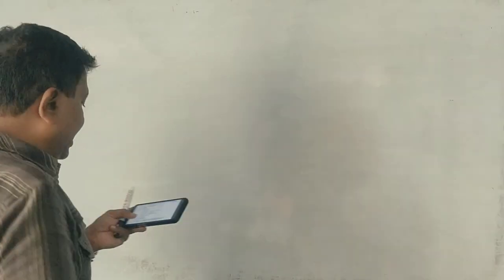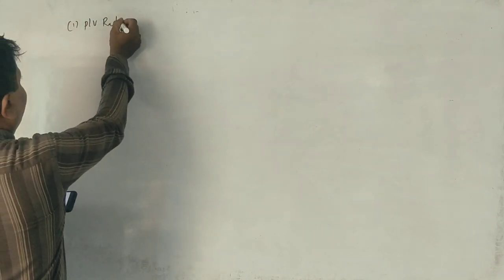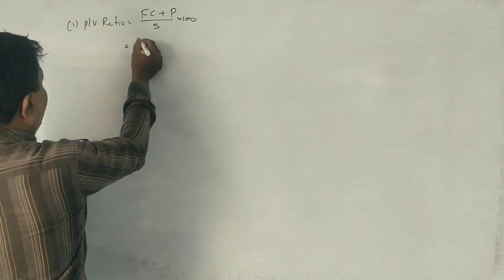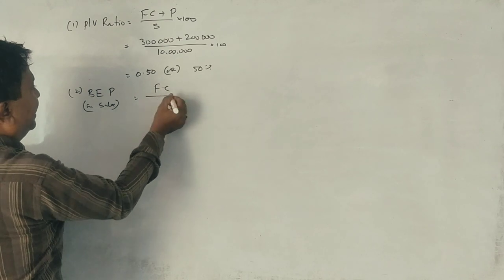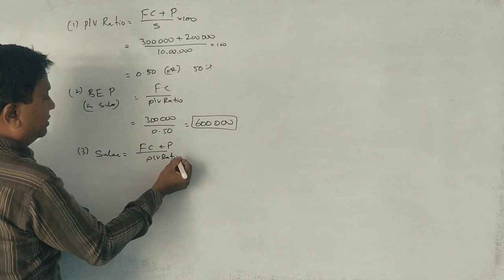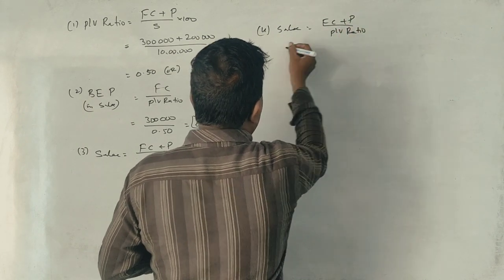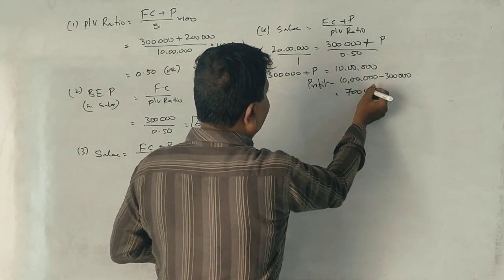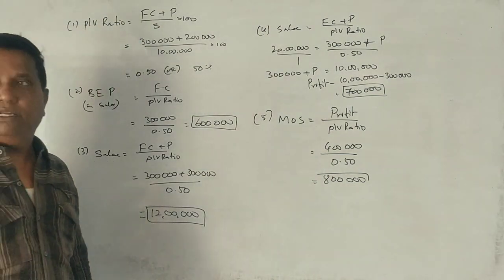Marginal Costing in Kannada PART 9 - B.COM/BBA 2016 Question paper 15 Marks By Srinath Sir